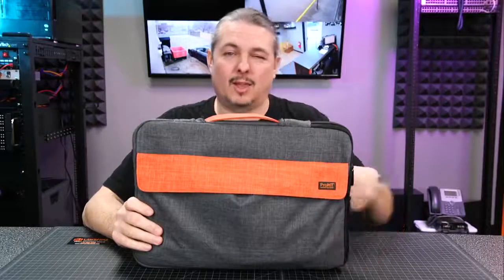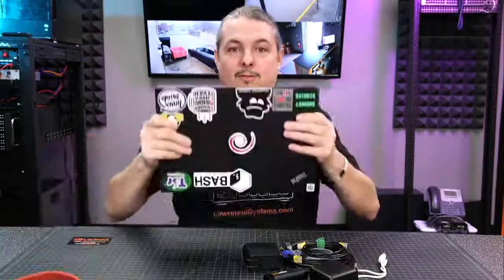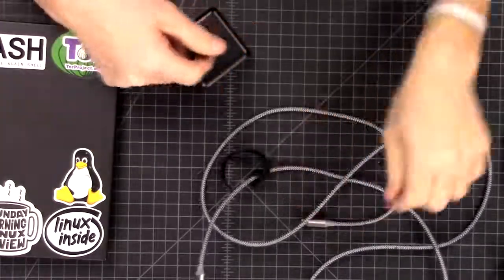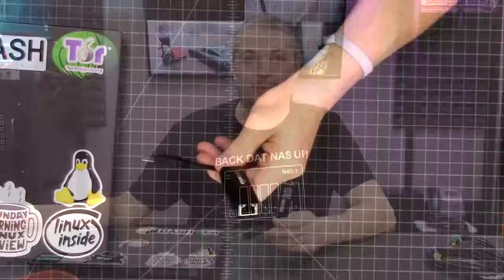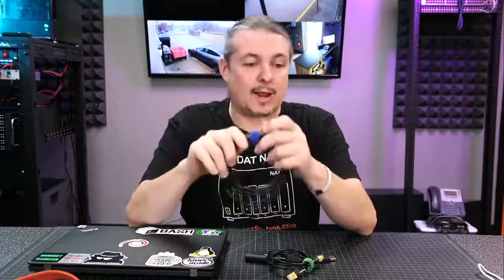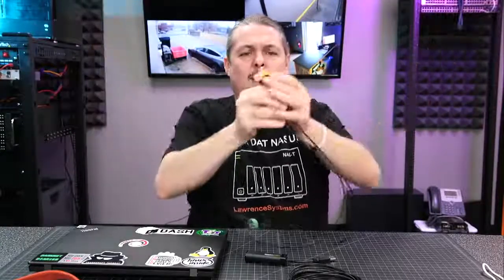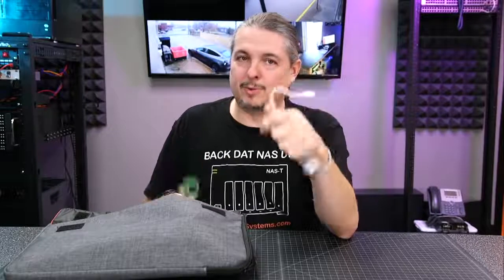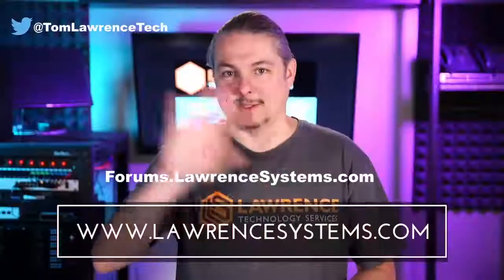What's in My Lightweight Network Engineering Laptop Bag